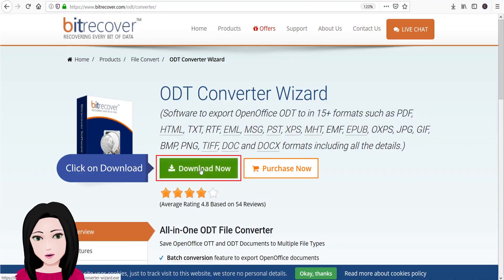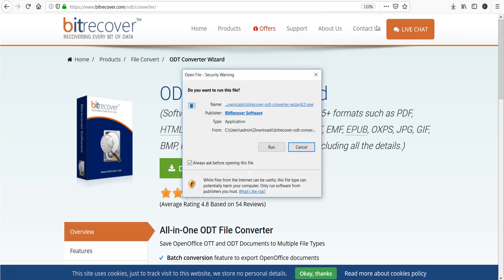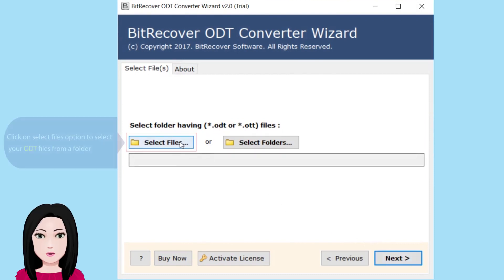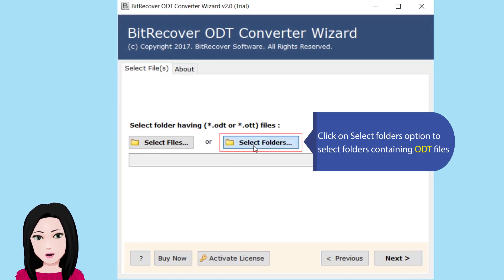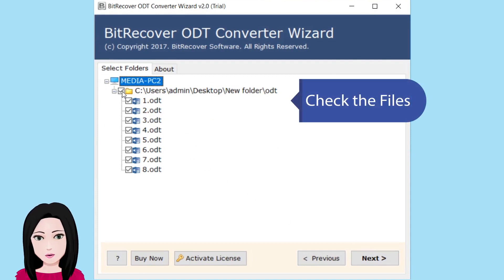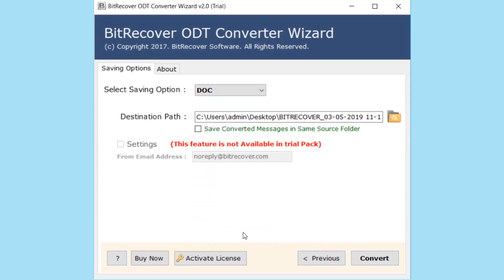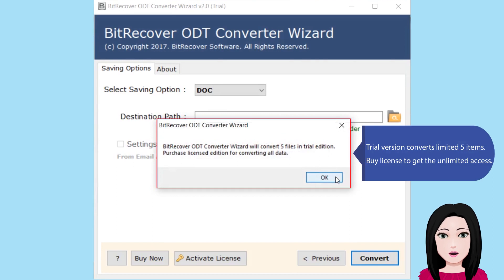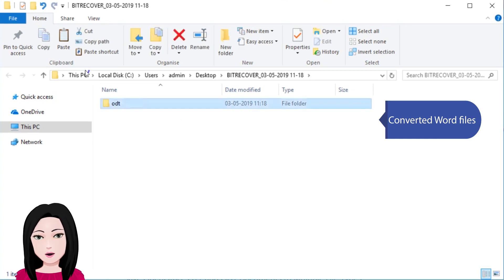How to Convert Multiple ODT to DOC Microsoft Word Documents ?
For solving “how to convert multiple ODT to DOC” related queries, users can download OpenOffice to Word Converter which is compatible with all latest as well as previous Windows OS editions inclusive of Windows Server editions. It is an excellent choice for solving these types all issues.
How to convert multiple ODT to DOC ?
How to make .odt to .doc ?
How to save ODT as Word documents ?
How to change ODT to Word file ?
How to convert OpenOffice to Word documents ?

Batch Convert ODT to DOCX – Follow Simple Steps
1. Download BitRecover ODT Converter Wizard Setup from official and install the product setup on your Windows computer.
2. Start ODT to Word Converter and choose one option from Select Files or Select Folders for adding .odt files in the software GUI.
3. ODT to DOC Batch Converter previews ODT files in the software panel, choose them and press the Next button to continue.
4. Choose DOC as saving format and also select destination path for storing the converted Microsoft Word documents.
5. Press Convert button to start ODT to DOC conversion process, it takes very less time.
6. Get converted MS Word file from destination path. It’s done now.

ODT to DOC Convertor Features and Benefits
It is specially designed for batch convert ODT to DOCX inclusive of all important components.
ODT to Word Converter has double options for choosing ODT documents from computer i.e. Select Files or Select Folders.
It supports OpenOffice OTT, FODT and ODT files and convert them into MS Word documents.
ODT to DOC Batch Converter is compatible with Windows 10, 8.1, 8, 7, Vista, XP, Windows Server 2019, 2016, 2012, 2008, etc.
Users can change ODT to DOC without manipulating any information, it changes only file extension in healthy format.
OpenOffice to Word Converter comes with free demo edition so that users can evaluate it before purchasing the license keys.